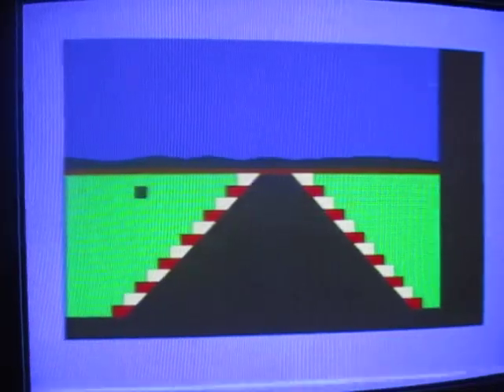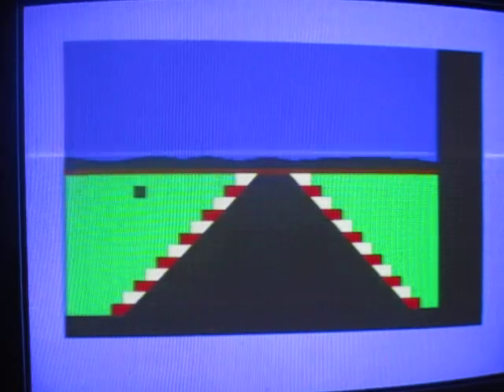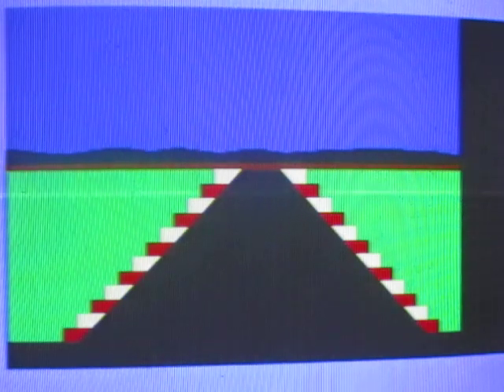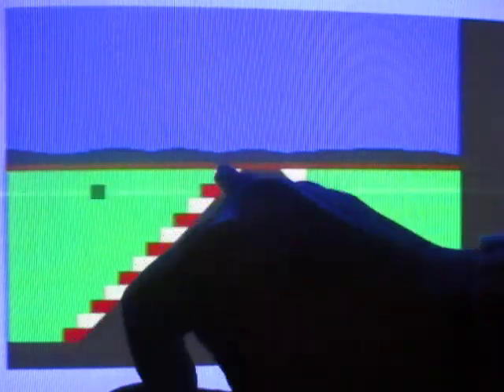"NOT Poo Position" Commodore 64 BASIC V2 Pole Position style racing game WIP 1(CPC BASIC side conv)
I have done all the speed tests I need to do and it runs about 5-10 times the speed of the Amstrad CPC Locomotive BASIC racing game I am copying so no problem there. So now it's time to try and get some test graphics in there to write an alpha release of the game. Since recording this I have made these mock up graphics look a little bit less shitty to use with the game. Right now I am in the process of sticking it into string variables before working on the 7 position road curving animation and also writing some code for shifting the mountains 40 chars to the left or right because these mountains will scroll left right etc as the road curves and you are turning. 3 or 4 sprites for all the F1 cars (which will be converted from McLaren and Ferrari F1 cars on the car selection screen of Accolade's Grand Prix Circuit as they look great if I can't find the ones I did yonks ago on a very old laptop from a decade ago) so I have 4 or 5 sprites for parallax clouds (probably rip-off the gorgeous clouds of either Amiga Shadow of the Beast or Defender of the Crown/Rocket Ranger). Graphics donkey work is getting in the way.  Next step once some graphics are in and car sprites are done is going to be a rough and ready joystick controlled game with up to 2 or 3 cars to avoid. I will have 3 paths for the vertical position of the other cars for when   the road is turning left, right or going straight ahead. My goal is more than the 2fps of the Amstrad CPC BASIC racing game this is based on that fanboys keep fapping over and refuse to accept 16kb screen of CPC was a complete F**K UP BUT with more cars(3), single pixel movement smoothness not LCD Game & Watch style for car movements and parallax scrolling clouds above scrolling mountains and smooth movement/scaling of other cars in 3 or 4 sizes as they come down the screen (AKA get closer to you). It should be better than F**KING C64 Chase HQ anyway. The game is 100% designed up to beta level in my head, there is no coding challenge just massive amounts of donkey working and looking for not shit tools to help with the graphics/data statements for multicolor sprites. LAST will be changing the background graphics but at that stage you might as well compile it with PETSPEED compiler and call it a 2025 Homebrew C64 game and tack on one of my Atari ST quality pictures as a loading screen to go with the rubbishy game like 99% of C64 homebrew is today lol maybe even the awesome Pink Panther SID cover that runs off a single SYS command on the title page but not sure that will compile or even if a two part loader can be used to save RAM with compiled code. But it's going to be "NOT Poo" at all compared to the 2fps Amstrad CPC BASIC game anyway, so who cares how 'friendly' the BASIC is, unless you are too dumb to code on ANY BASIC then C64 BASIC is always better for games than the rival machines, you just need to man up and get on with it and stop moaning about horseshit like 2 char limit for variable names etc or lack of 'draw' or 'plot' commands like a baby :)